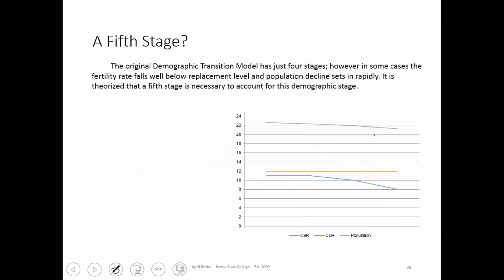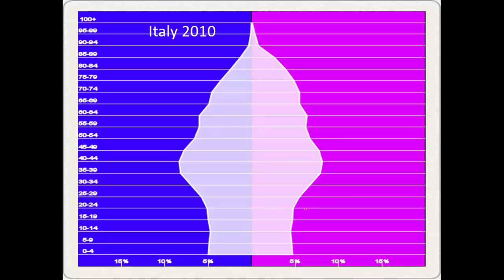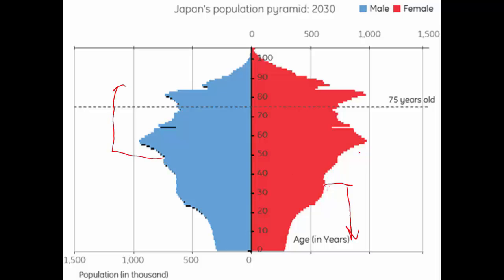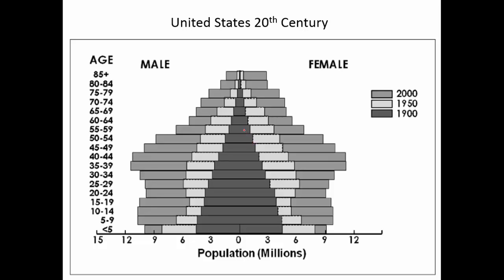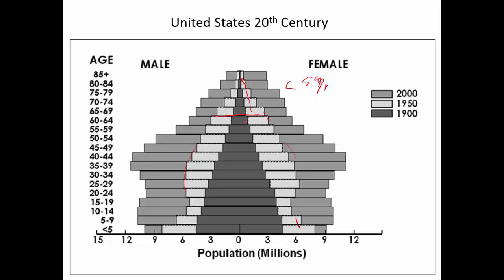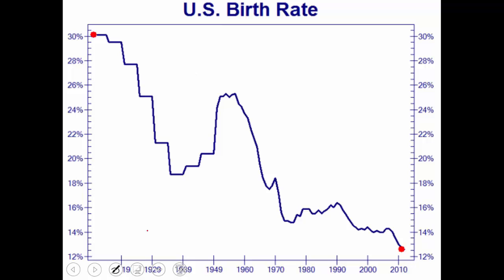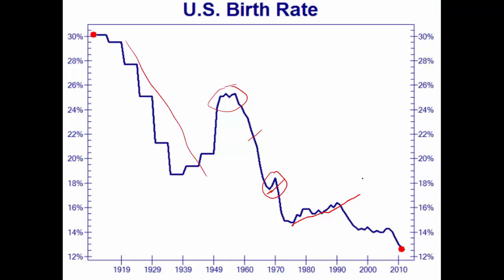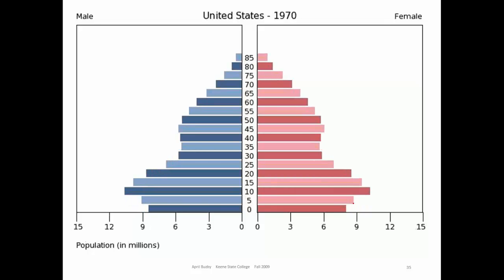MGTOW: Population and Lifespan Pt 5 Demographic Conclusion and opinions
Demographic transition model MGTOW conclusion

Category
People & Blogs